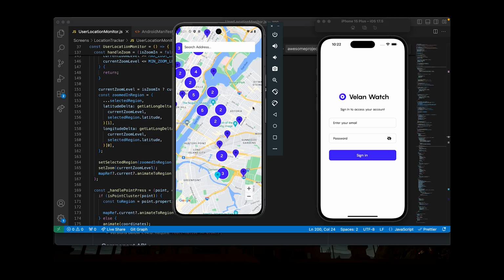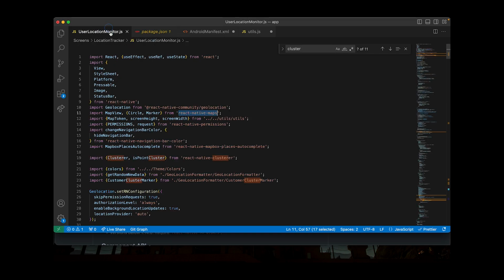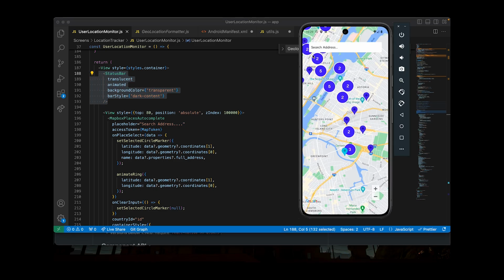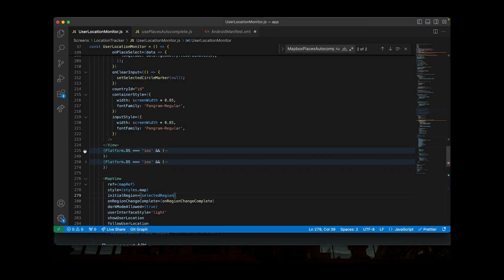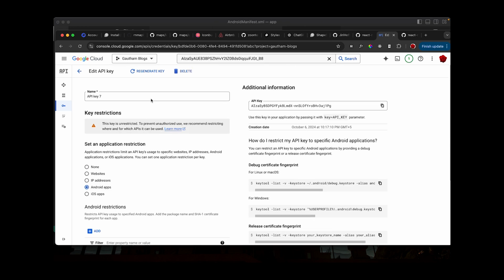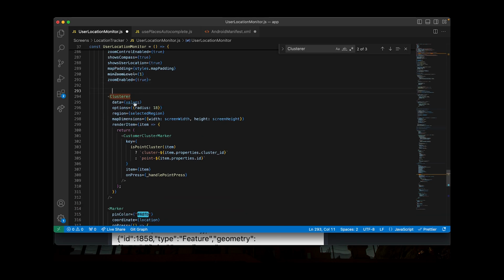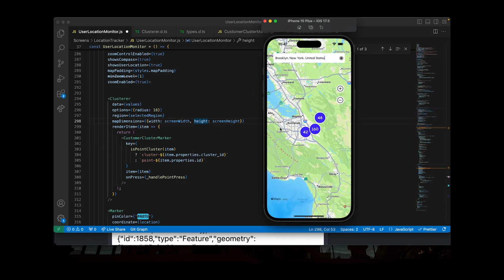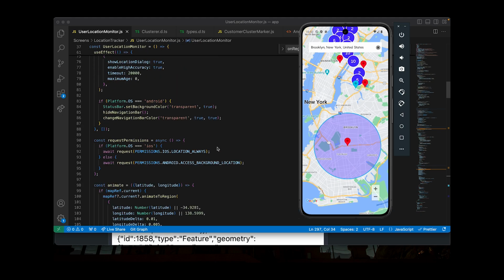React Native Maps Integration and Clustering of Markers with help of JSI powered clustering library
Hi Guys, I have made a detailed video on how you can integrate clustering in your react-native application with help of react-native-maps

I have accomplished the following concepts and discussed in depth about them.,

1. Installing react-native-maps for the old architecture and new architecture.

2. Asking location permissions with help of react-native-permissions.

3. Implemented Region Changes and custom zoom in and out for Apple maps.

4. Integrated clustering with help of react-native-clustering which is a JSI powered library.

5. Provided a autocomplete which provides addresses from Mapbox's API and then when user taps on it, creates a circle around that coordinate and plants a marker on it. (This was a business requirement from a friend so can not explain more on this - but I explained how I did it).

Bonus: If you have seen my previous post on clustering integration in
mapbox, I would have missed some points in the video and have addressed it here.

1. How to make your app Android 15 Edge-Edge complaint with react-native-bars.

2. Using KeyboardAvoidingView to properly handle keyboards for inputs and used Formik for form handling.

Code will be published in my GitHub at a later period.